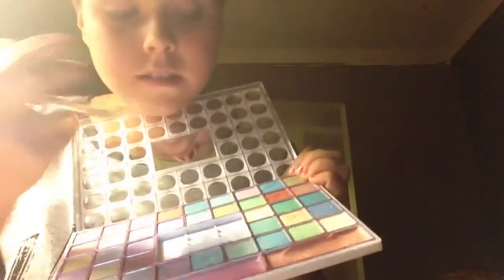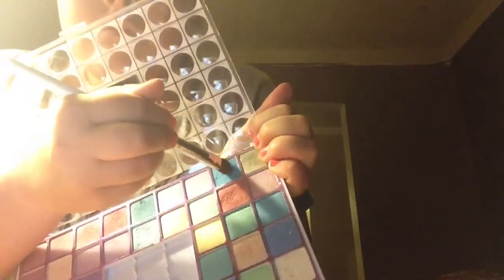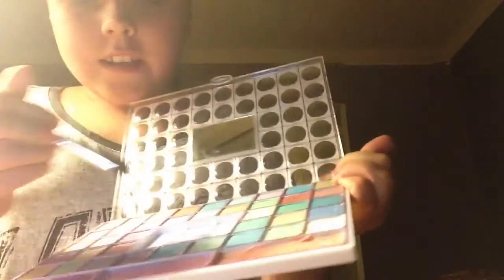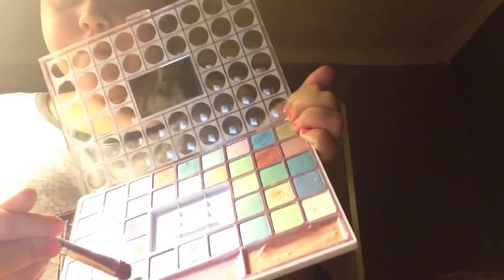Make up tutorial